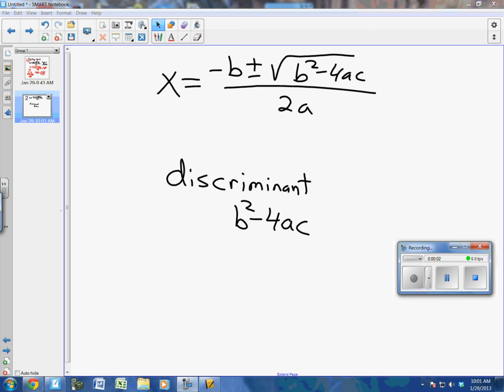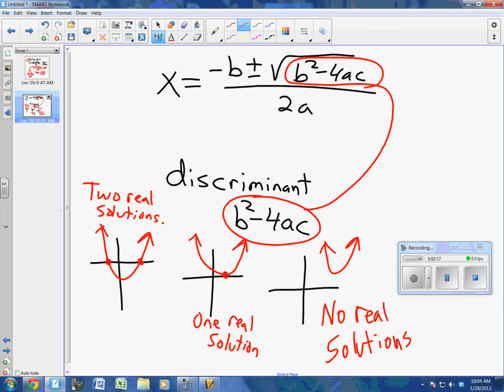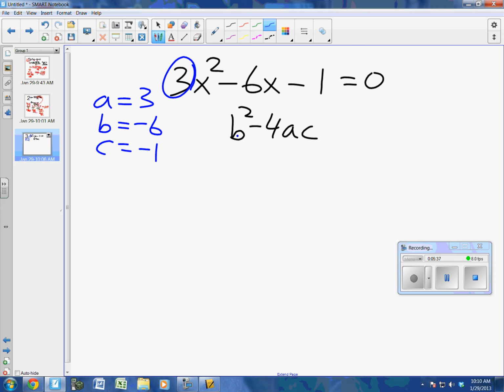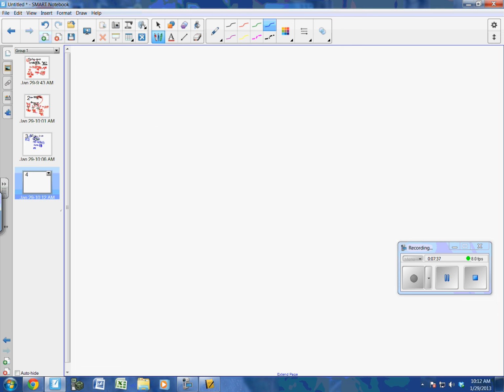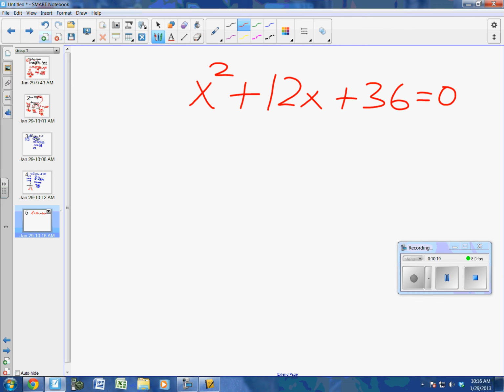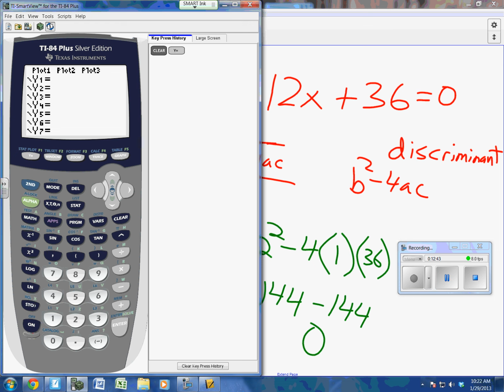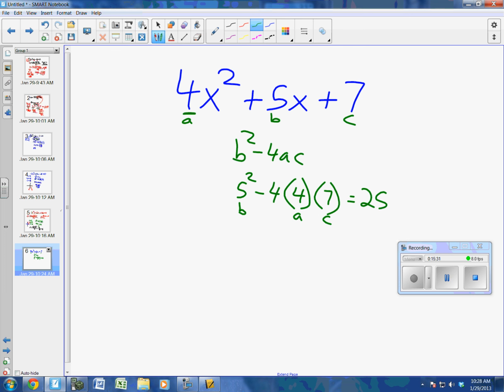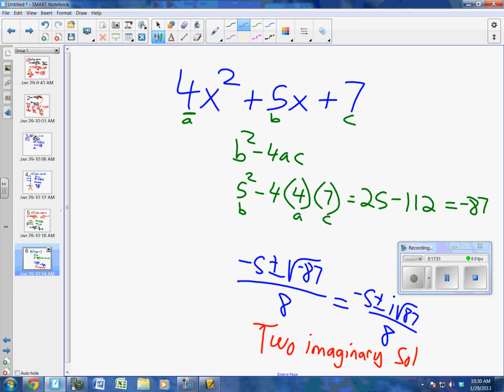Block class vid 1 29 13